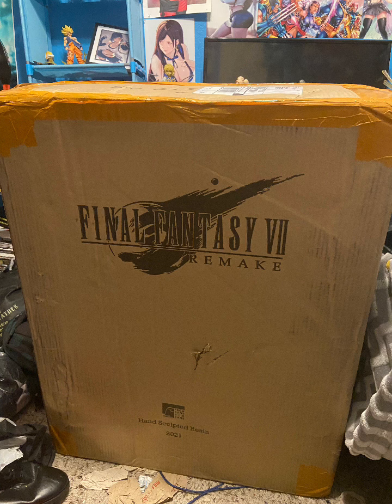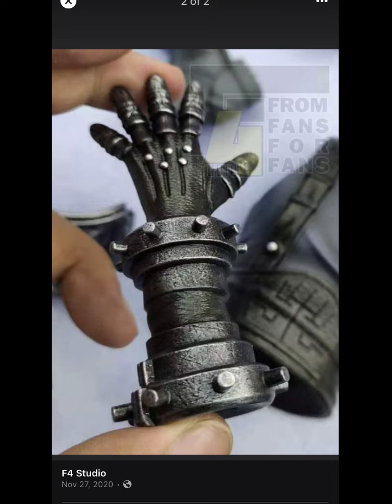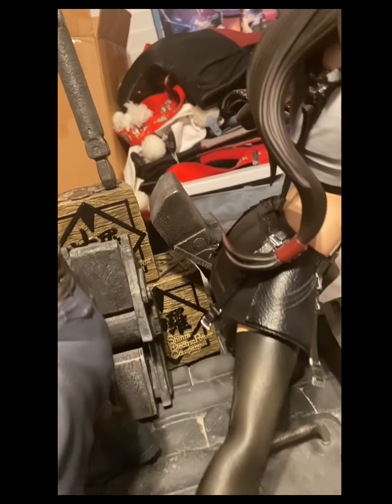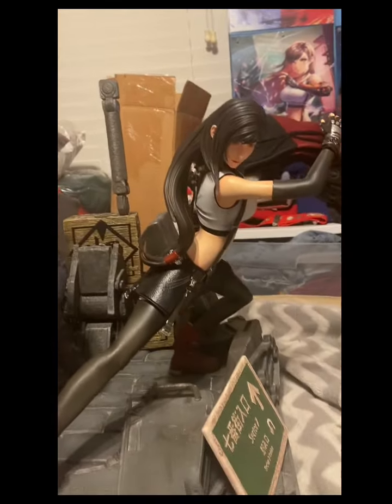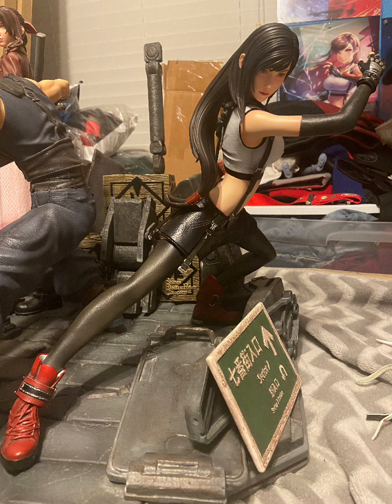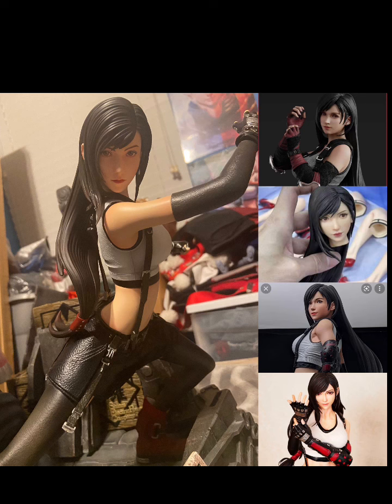F4 Studio’s 1/4 FF7 Remake Resin Statue Diorama TS Review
Here’s a review of the 1/4 scale Tifa, Cloud and Aerith polystone statue diorama.

記載されている会社名・製品名・システム名などは、各社の商標、または登録商標です。
CHARACTER DESIGN: TETSUYA NOMURA / ROBERTO FERRARI